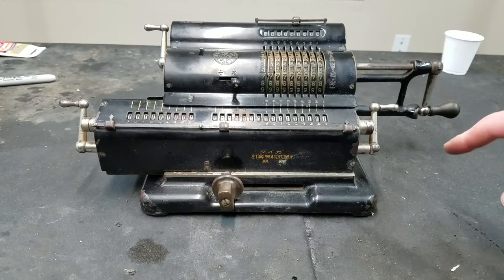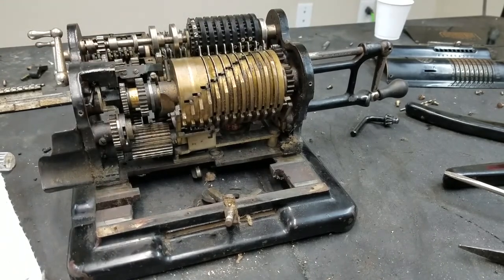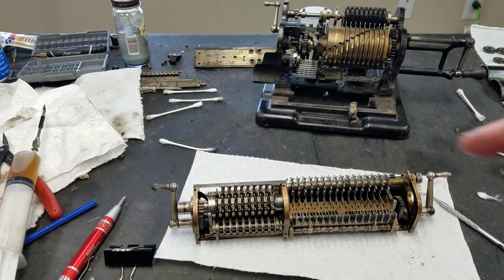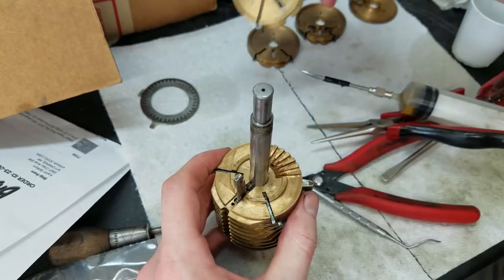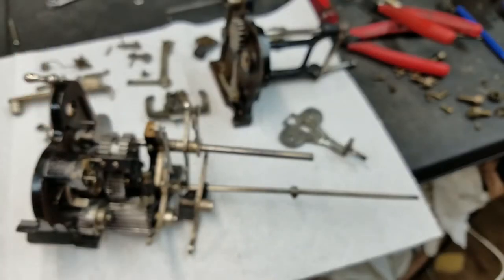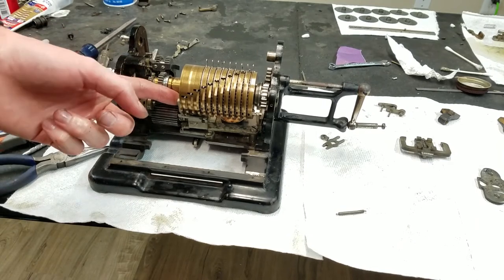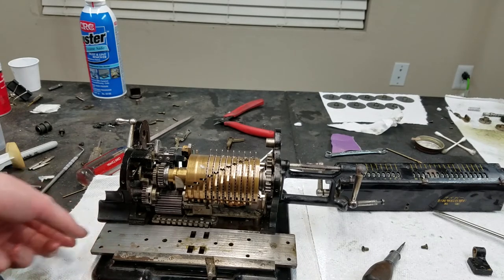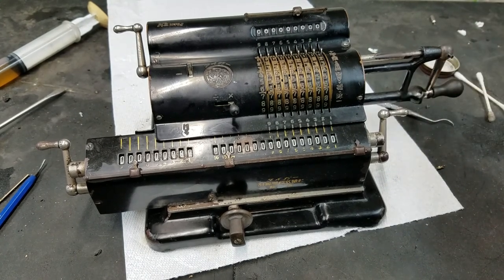1930s Tiger Pinwheel Calculator Mechanical Calculator Complete Rebuild (Made In Japan)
This machine was really dirty and sticky, so I decided to completely disassemble it to clean all the parts thoroughly, and then rebuild it